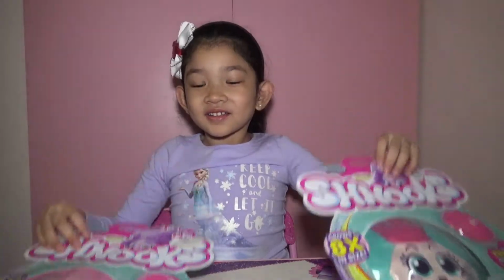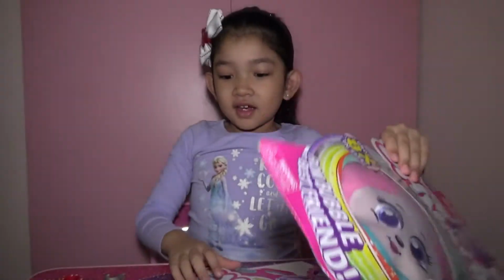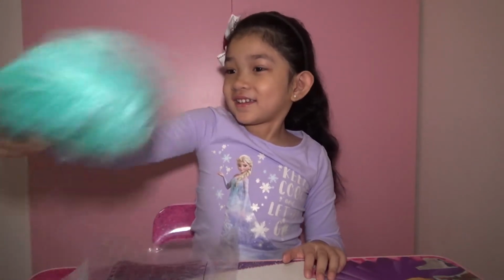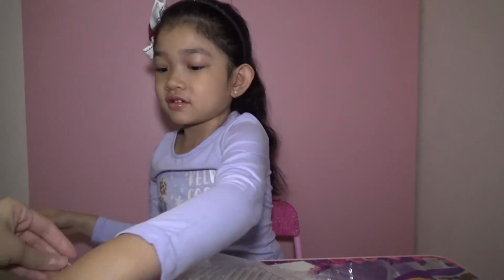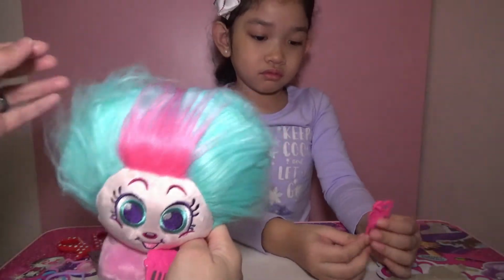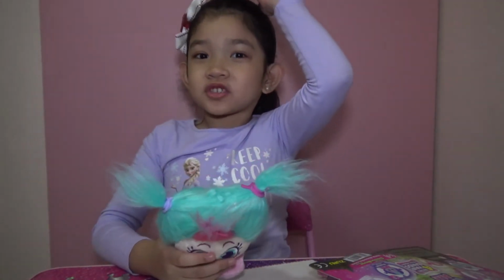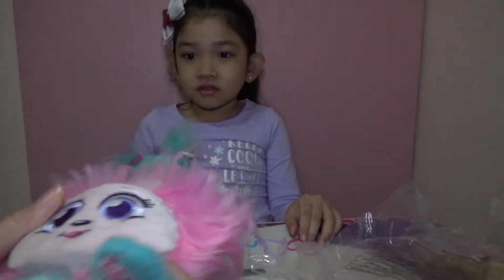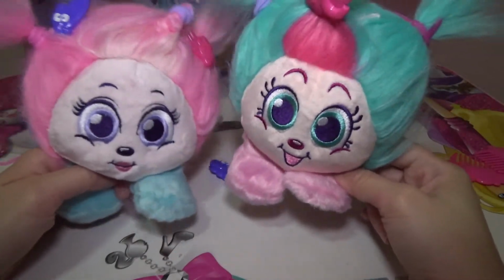SHNOOKS! POP SHAKE STYLE PLUSH TOY Opening Review | From BUBBLE to BEST FRIEND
Join Alathea and Mommy as they open SHNOOKS! These adorable Plush dolls (that look like Trolls) are super cute! On this video, we will POP open, SHAKE and STYLE Shazam and Shnuggles. Collect the other 4 Shnooks: Shmiley, Shay, Shweetly and Shine!

From Bubble to Bestfriend, Shnooks magically grow 8x in size from their unique shnubble-bubble pack! Style their hair, love them and they'll SHNOOK after you! We wish they could be bigger though.

Each PACK includes the following:
1 Loveable Shnook Plush Doll
1 Shnooks Comb (Colors differ in each toy)
1 Friendship Hair-clip (2 pieces)
4 Styled hair ties

Easy DIY How to Real Life LOL DOLL SUGAR and SPICE || BEST HALLOWEEN Costume Makeover Collab